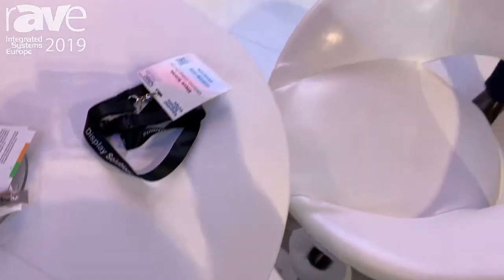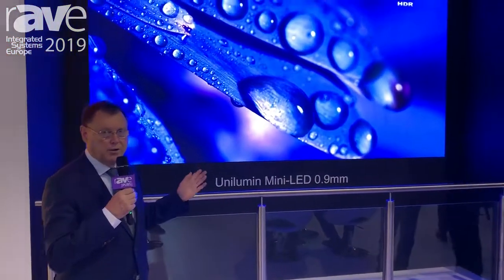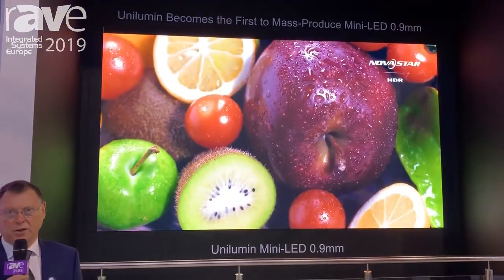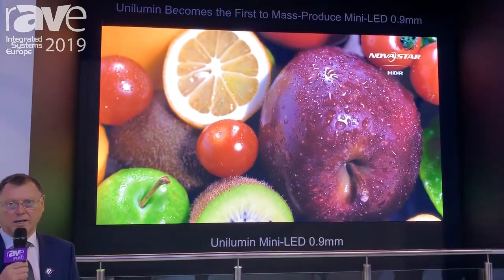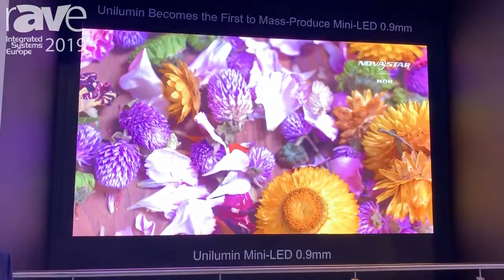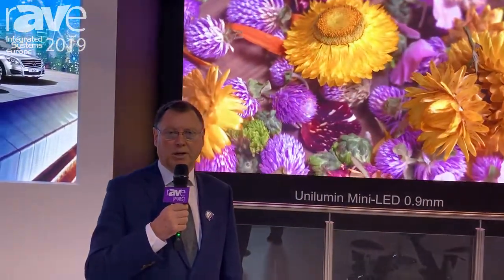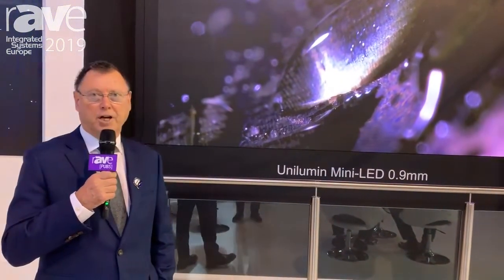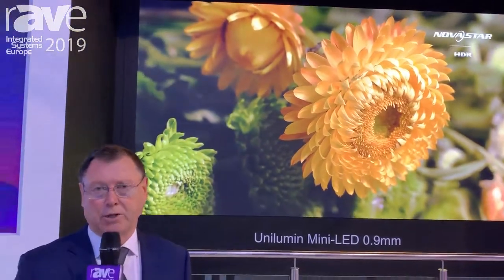ISE 2019: Unilumin Group Features Mini-LED 0.9mm Wall Display